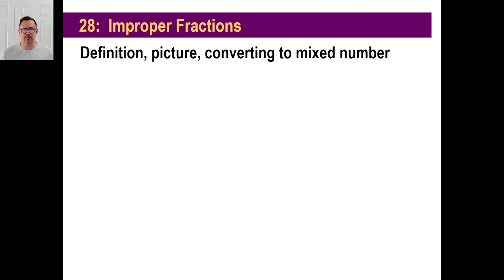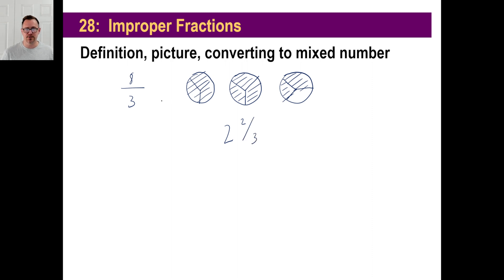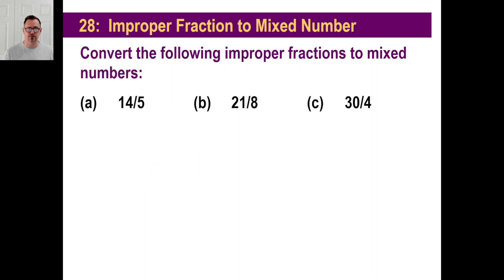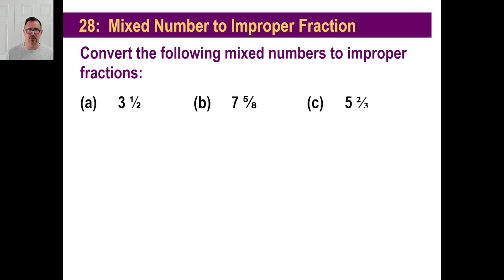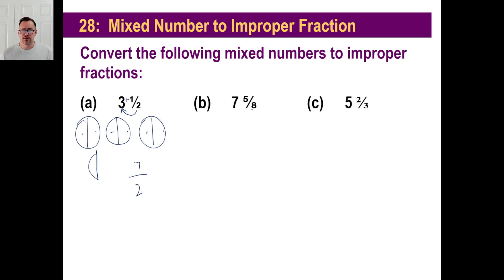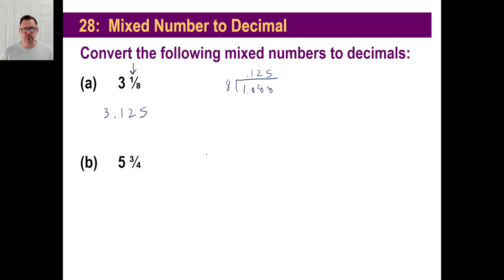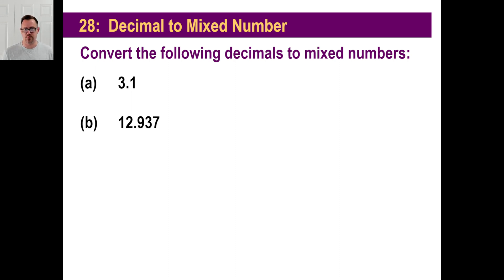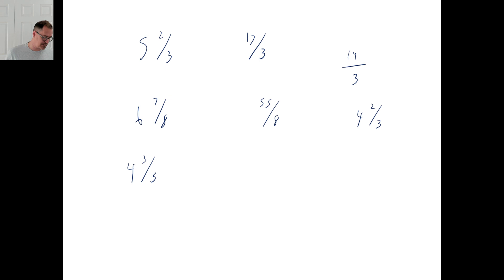Saxon Math - Pre-Algebra 1/2: 3rd Edition (Lesson 28) - Improper Fractions, Decimals, Mixed Numbers